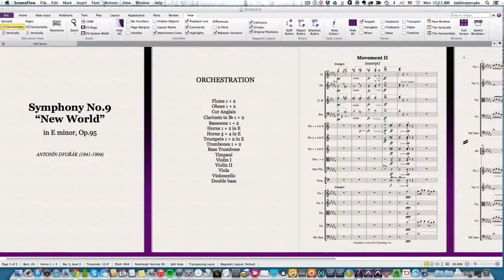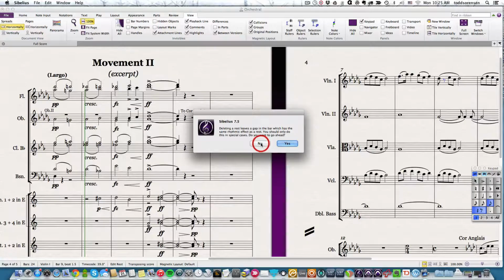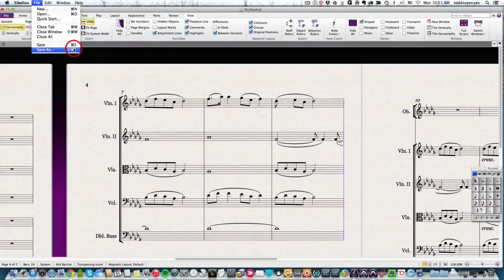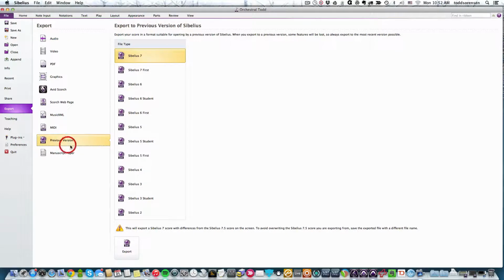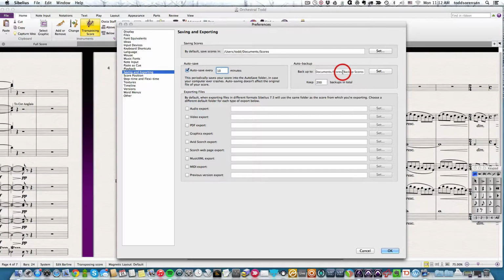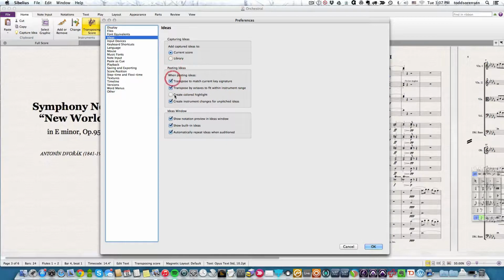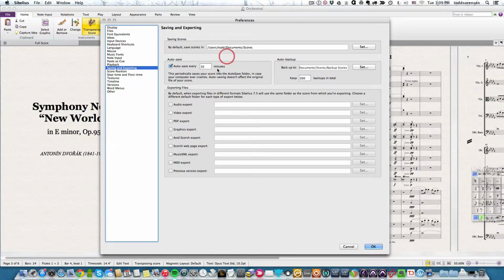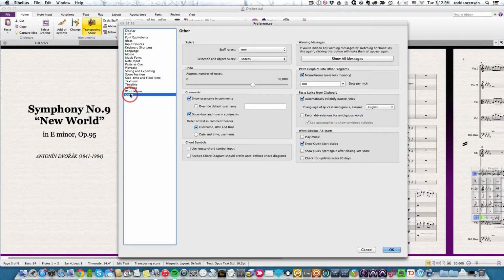Sib 101 L1V2